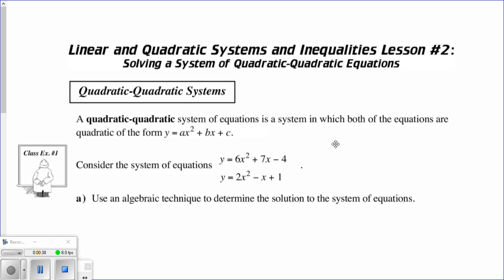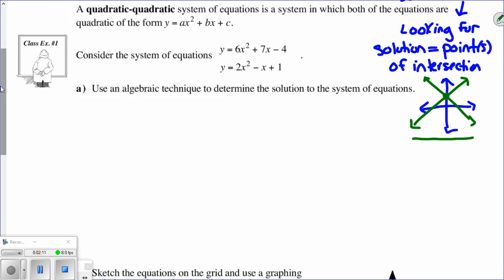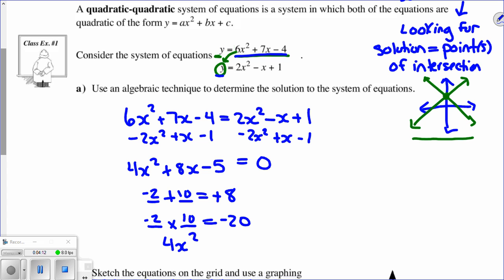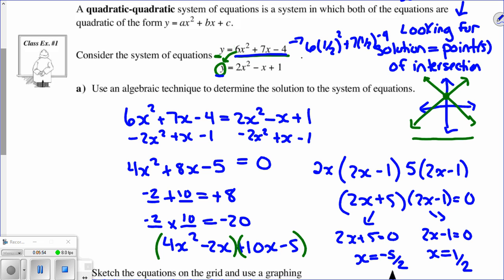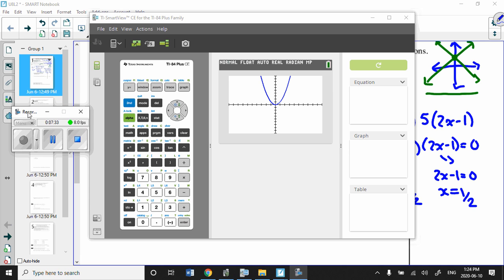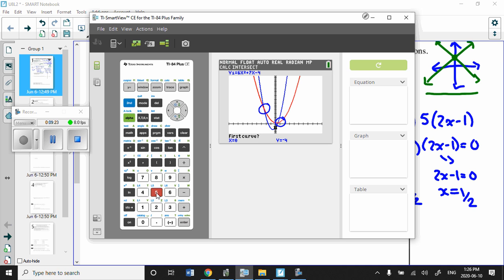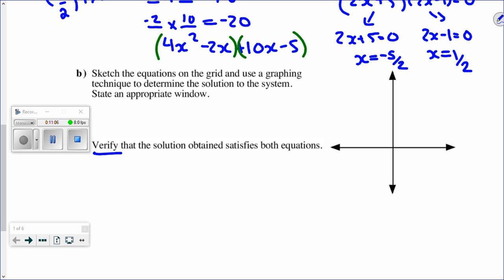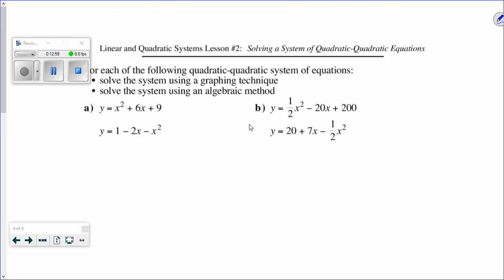Lesson 2 Solving a system of quadratic quadratic equations